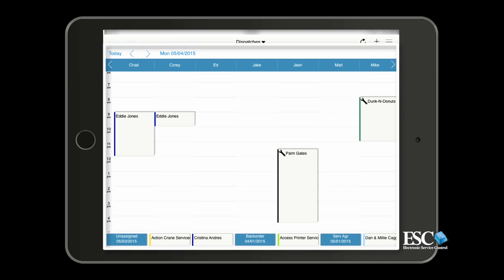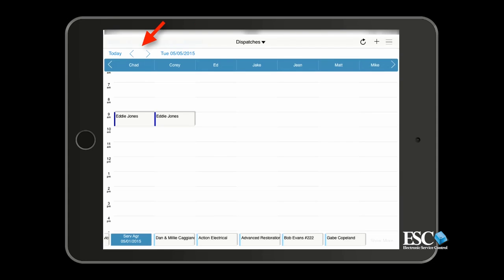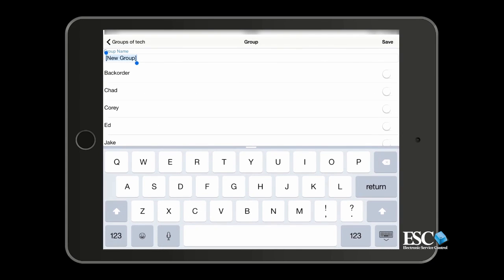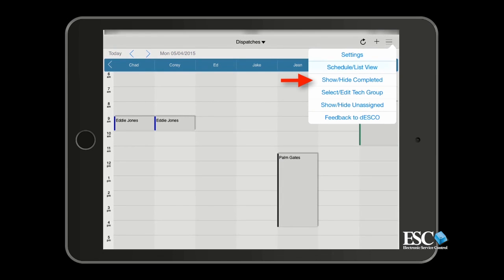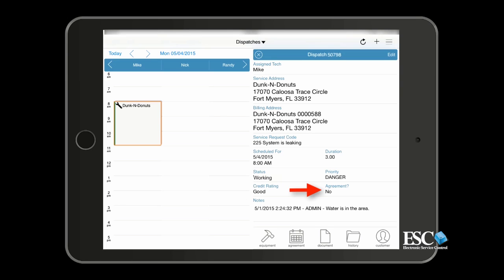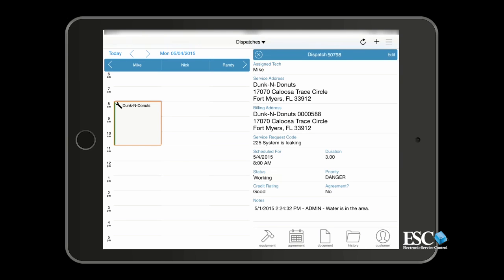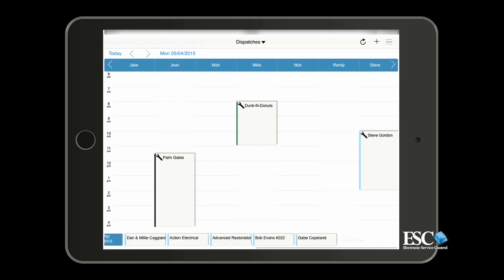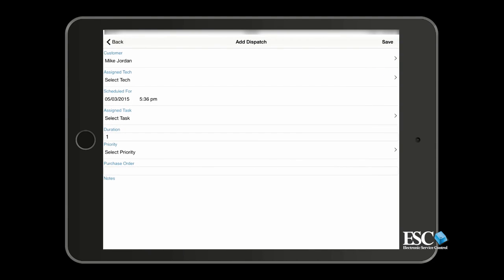ESC Mobile Manager App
This video will walk you through dynamically scheduling and reassigning dispatches from the mobile manager.